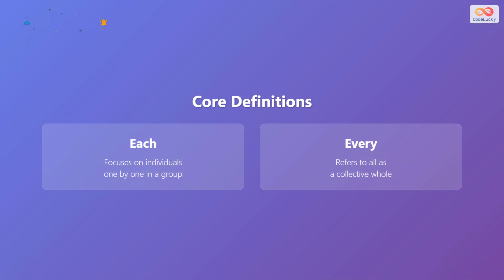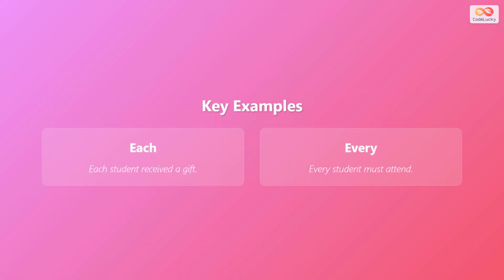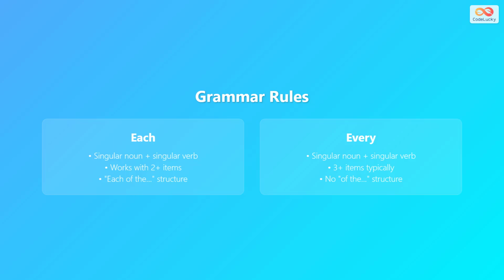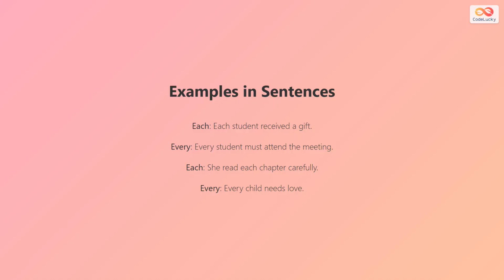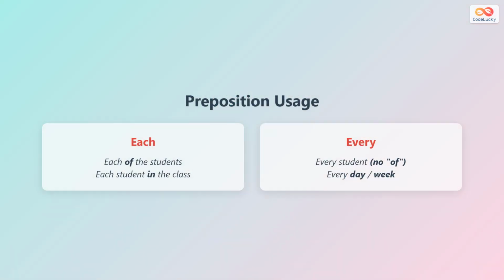Every vs Each: English Grammar Difference Explained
🚀 Master the difference between EVERY and EACH in English grammar! 🎯

Confused about when to use 'each' vs 'every'? This beginner-friendly lesson explains:

✅ Each = individual focus (one by one)
✅ Every = collective whole (all together)

🔥 Key examples:
• Each student received a gift
• Every student must attend

📚 Perfect for English learners from scratch! Learn grammar rules, preposition usage, and real sentences.

Boost your speaking and writing skills today! 💪

Chapters:
00:00 - Every vs Each
00:12 - Core Definitions
00:26 - Key Examples
00:42 - Usage Guidelines
00:58 - Grammar Rules
01:12 - Examples in Sentences
01:30 - Preposition Usage
01:44 - Quick Summary
01:59 - Outro